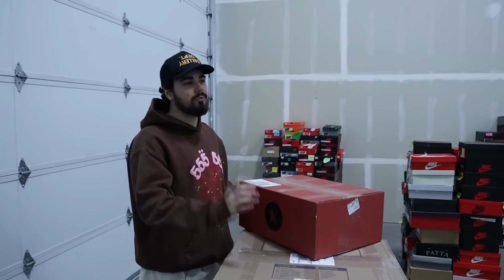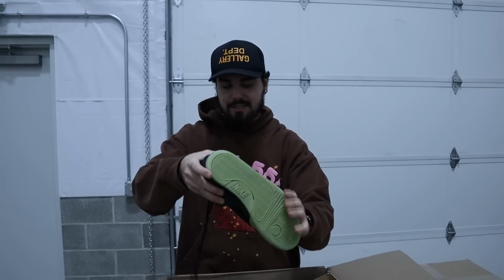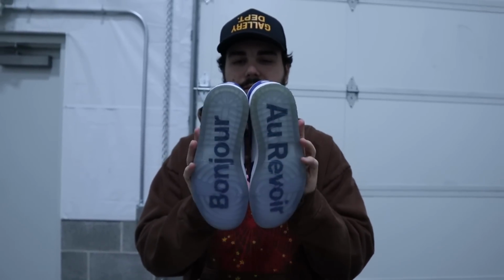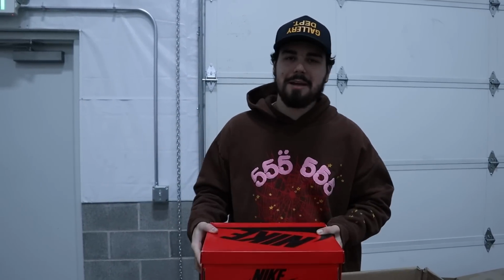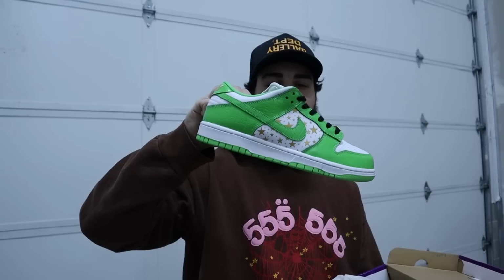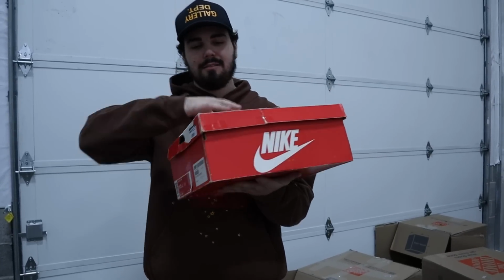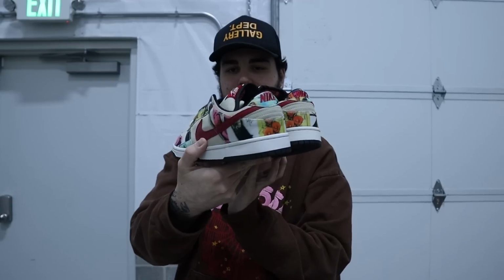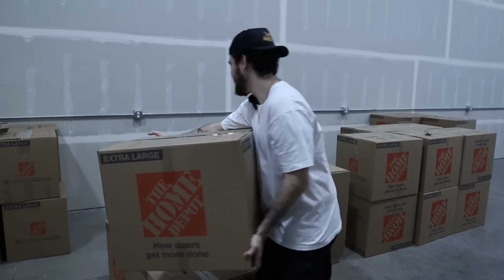We Did a $350,000 Sneaker Trade!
In this video we documented what may be just the CRAZIEST trade in all of sneaker history…???
We traded away over 1,200 pairs of shoes and got only 50 pairs in return 😤😳 from pairs such as $300 Jordan’s, up to $40,000 Prototype dunks and $100,000 rare SB’s we got it all! This was one crazy trade we did so we wanted to make sure to document it all and bring y’all along the ride with us! Which pair are you choosing if you got to pick one? 👀 (Forget the price tag)